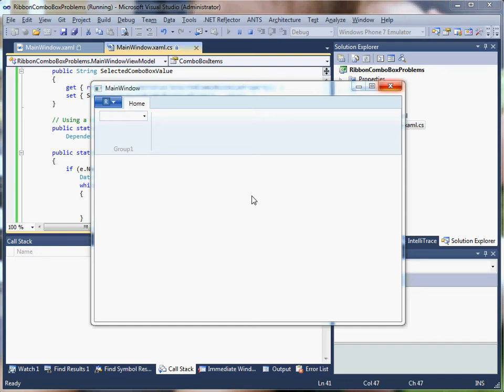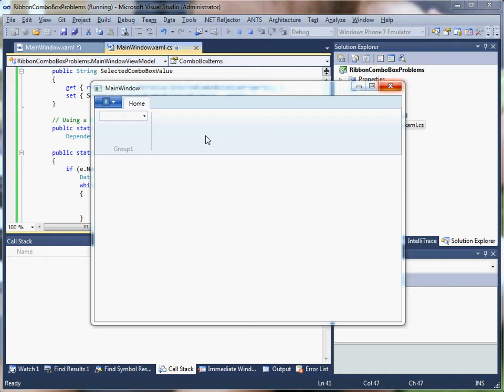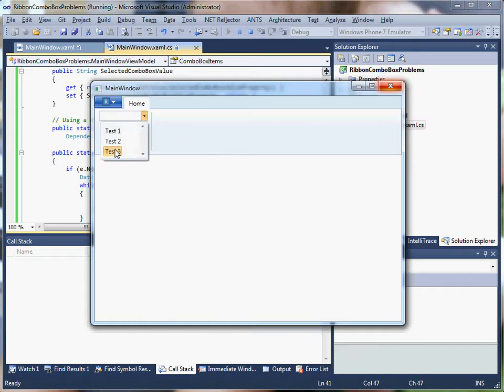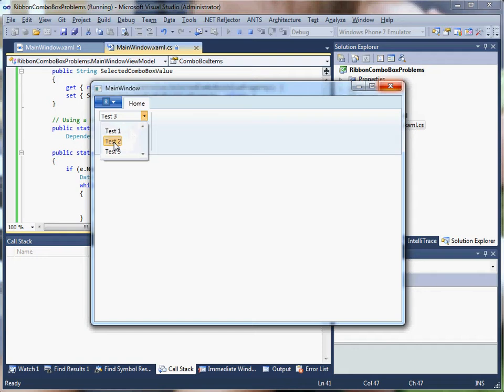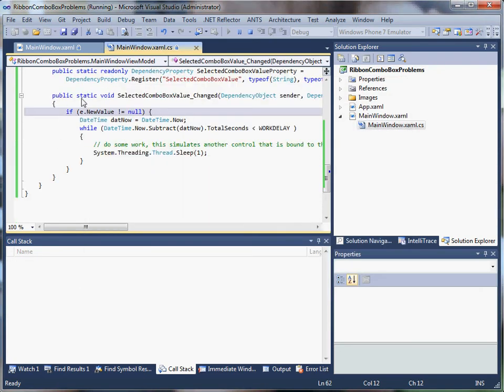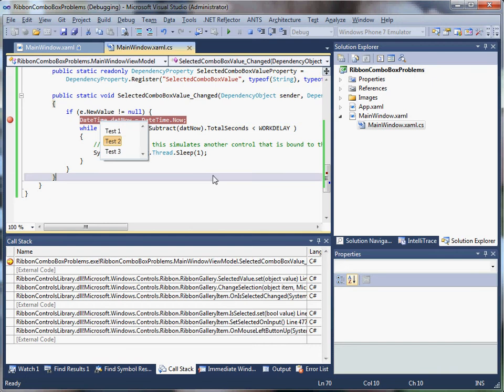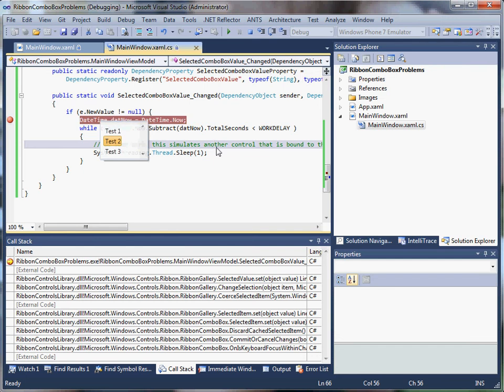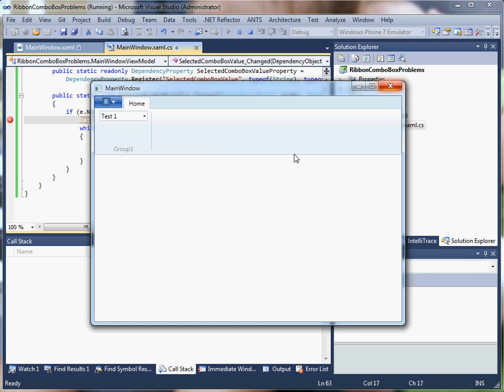WPF RibbonComboBox Failure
This video illustrates a problem I am having with the October 2010 release of the WPF RibbonComboBox.  To read all about the failure scenario and get sample source code along with a workaround please see my blog posting